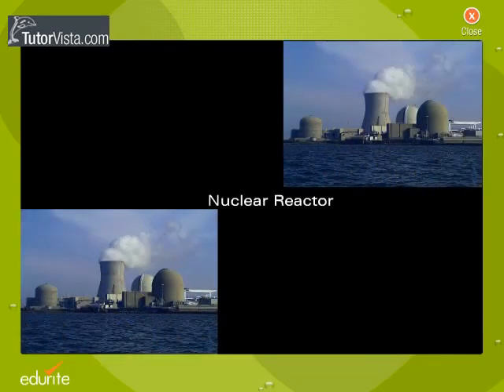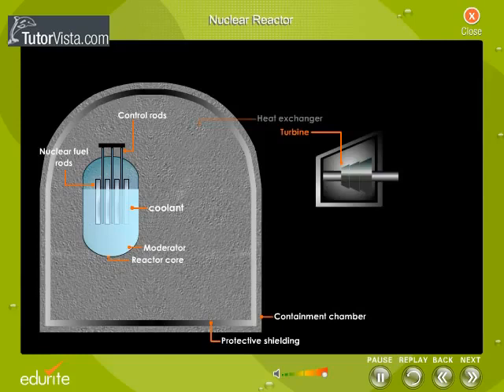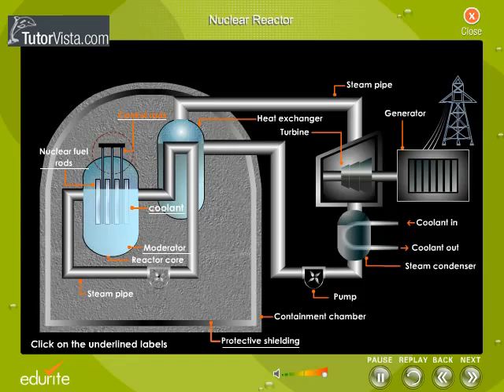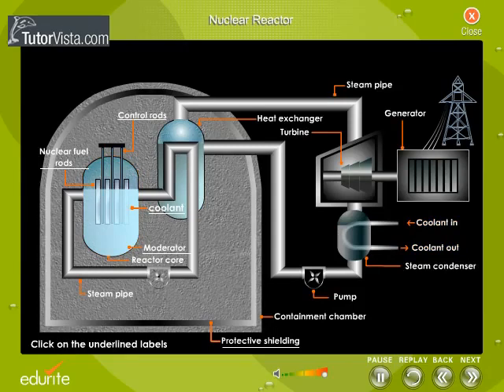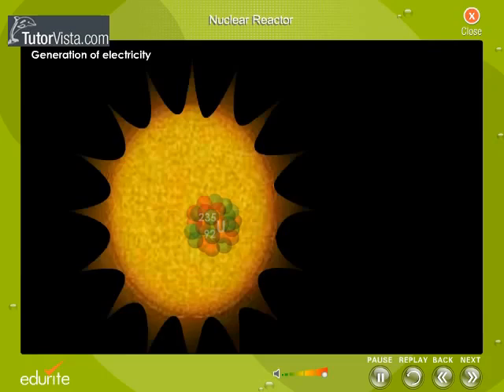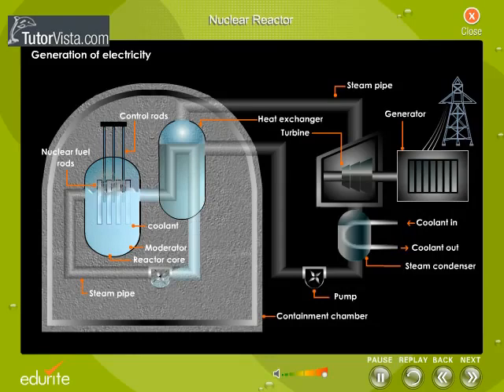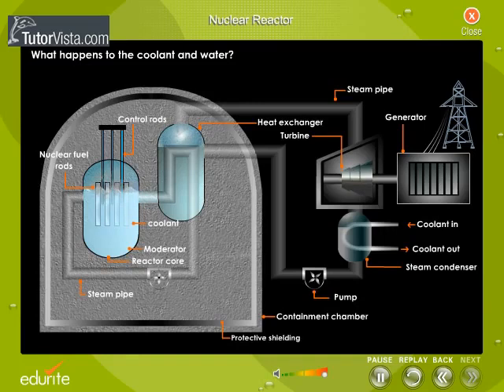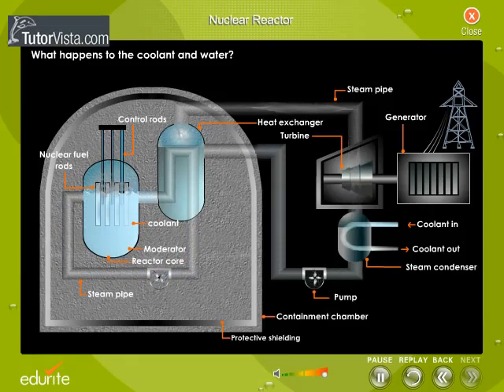Nuclear Reactor YouTube